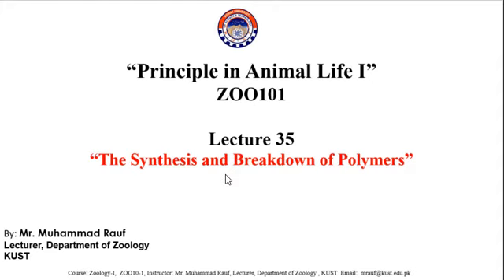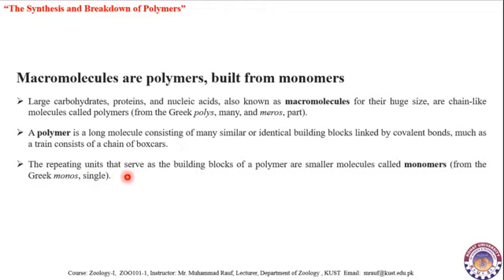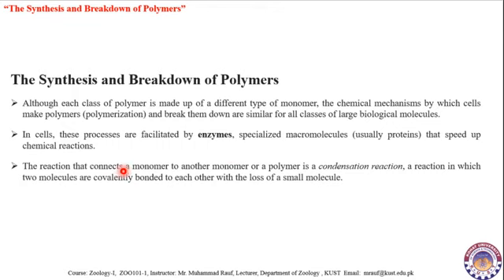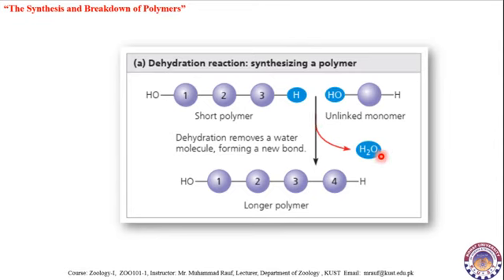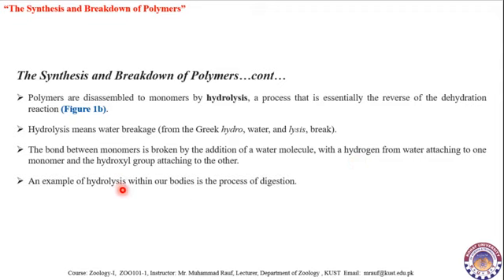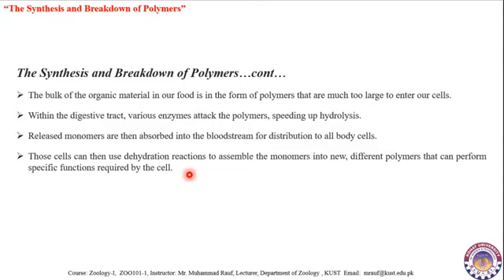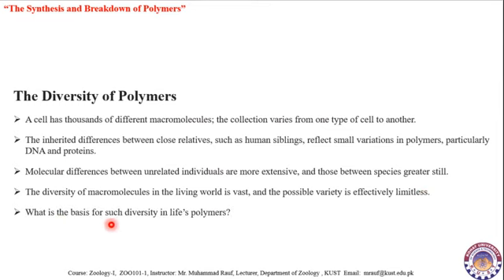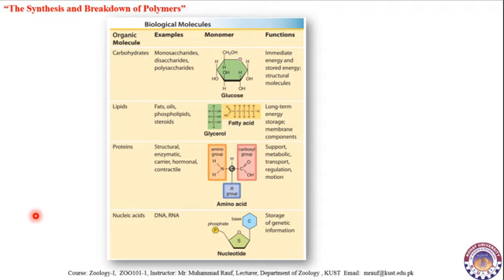Course: Principle in Animal Life- I. Lecture 35:The Synthesis and Breakdown of Polymers